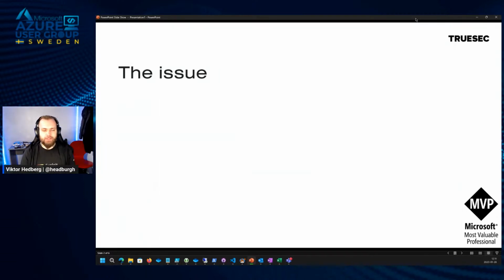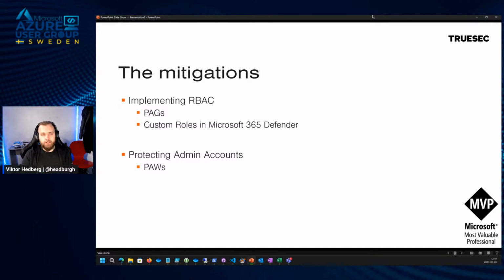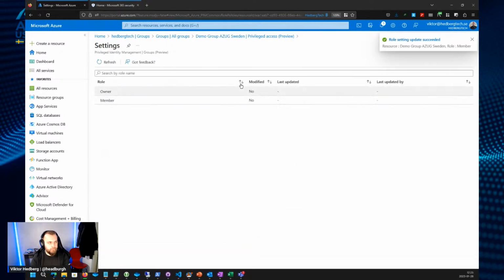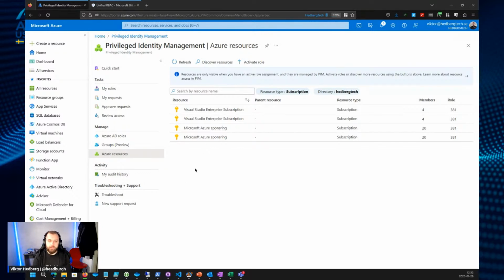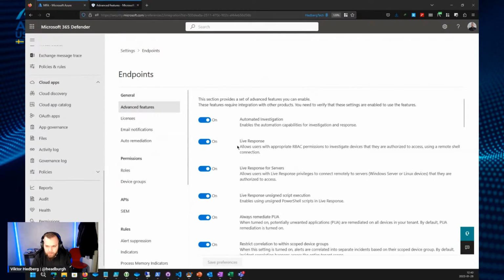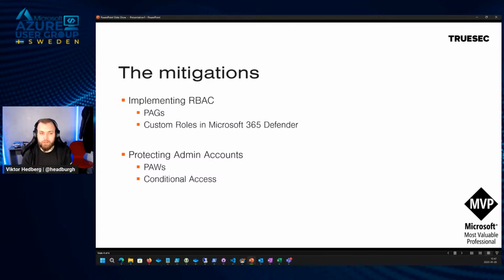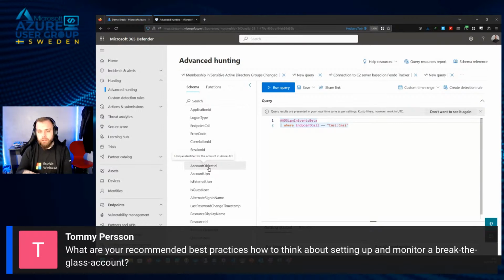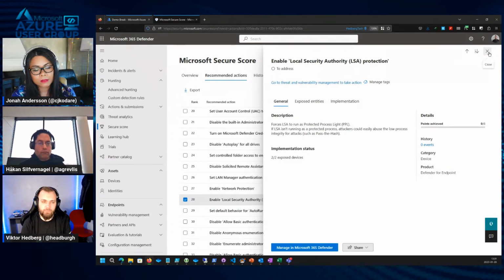Azure User Group Sweden: Implementing RBAC in Microsoft Defender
About Session:

The built-in roles in Azure Active Directory are not for everyone. They are over-privileged and configured so by default.

In this session, you will learn how to implement a role-based access (RBAC) model in Microsoft Defender. Using Azure native features such as Privileged Access Groups (PAGs), Privileged Identity Management (PIM), and Privileged Access Workstations (PAWs), we can solidify the access model towards the Defender features, thus making sure that everyone has a role following Principle of Least Privilege (PoLP) and are connecting to some of the most sensitive things in the security stack in a secure way.

Speaker

Viktor Hedberg, Cyber Security Consultant @ Truesec AB
Viktor is Security Consultant with a focus on Microsoft Security either on-prem or in the cloud, and a blue teamer at heart. Viktor has worked within IT for the past 10 years within Cyber Security. Working for public sector in Sweden for years but now as a specialist at Truesec AB focusing on proactive security measures, DFIR and advises on all things cyber.